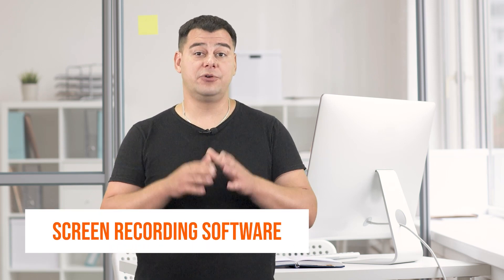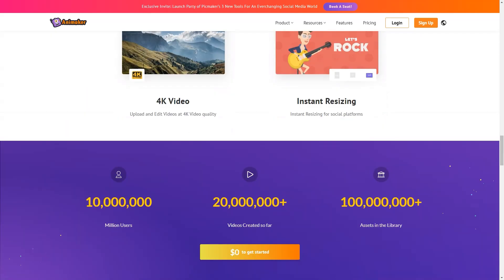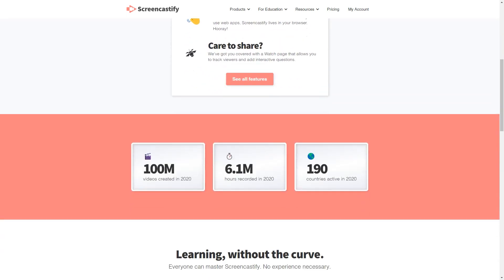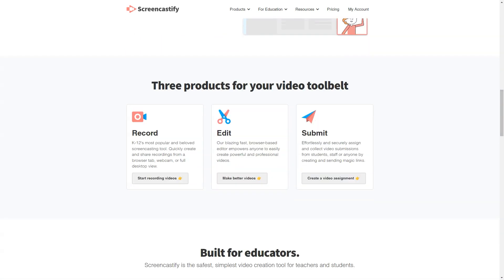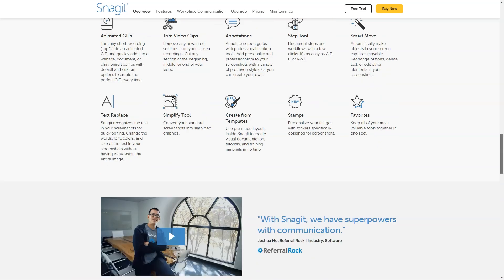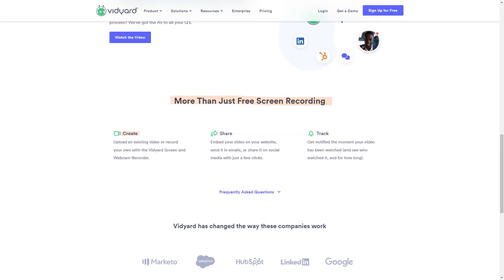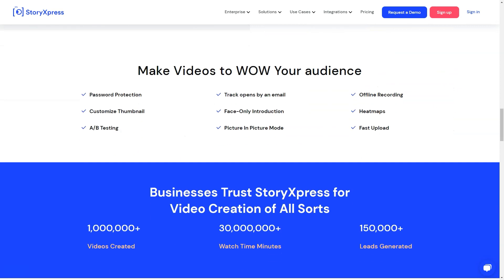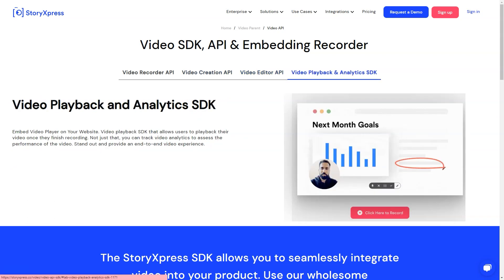How to Choose Best Screen Recorder for PC - TOP 5 for Gaming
🎮 **Choosing the Ultimate Screen Recorder for Gaming: A Comprehensive Guide**
Are you a gaming aficionado looking for the perfect screen recorder to capture your epic moments? Look no further! In this video, we dive deep into the world of screen recording, specifically tailored for gamers. We've meticulously researched and tested various screen recorders to bring you the TOP 5 picks that will elevate your gaming experience.

- **Ease of Use:** User-friendly interfaces that make recording a breeze.
- **Performance:** Minimal impact on your PC's performance during recording.
- **Quality:** High-definition recording capabilities for crisp, clear footage.
- **Customization:** Flexible settings to tailor your recordings to your needs.
- **Compatibility:** Support for various gaming platforms and hardware.

Each of these screen recorders has been selected for their exceptional performance, quality, and user-friendly features. Whether you're a casual gamer or a professional streamer, these tools will help you capture your gaming highlights effortlessly.

Enjoyed this video? Your support helps us create more guides like this.